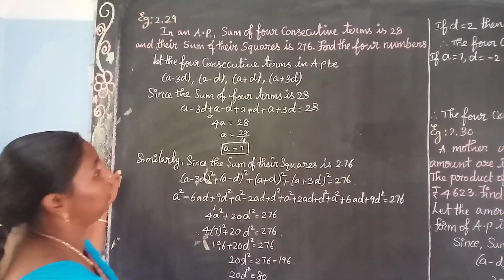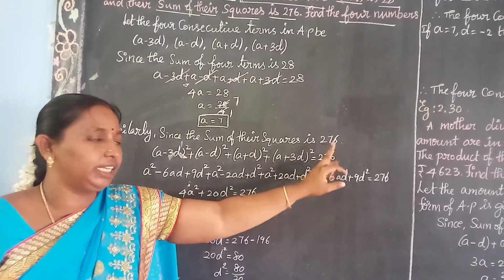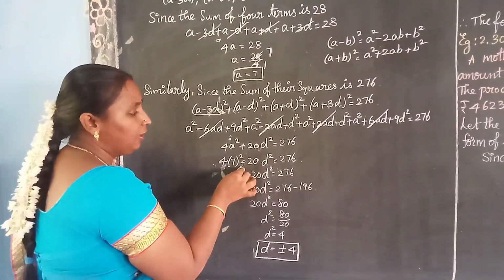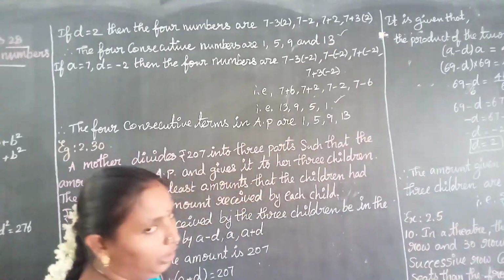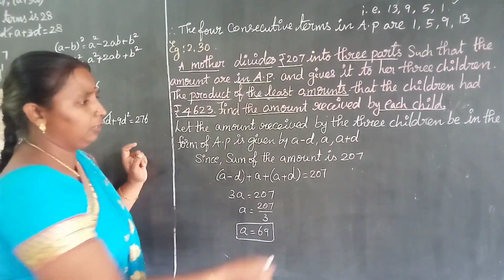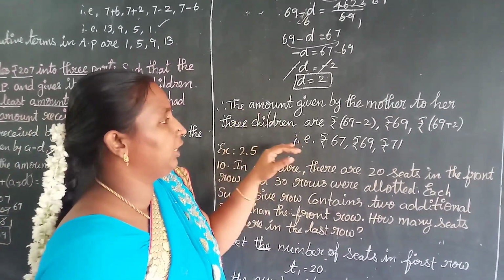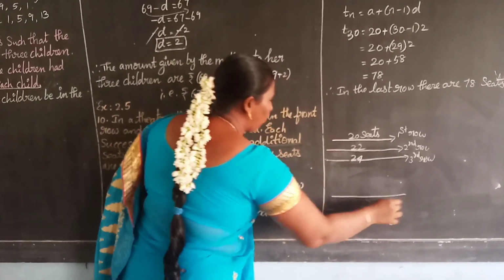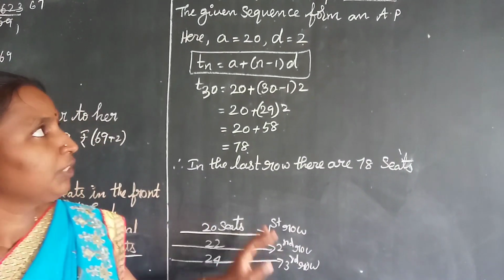10th Maths Chap-2(Numbers and Sequence)Video -12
Eg:2.29, 2.30& Ex:2.5-10th Sum